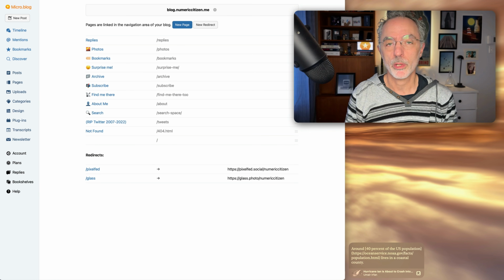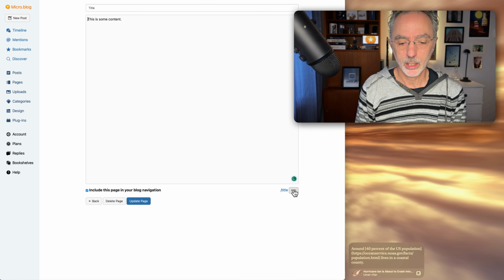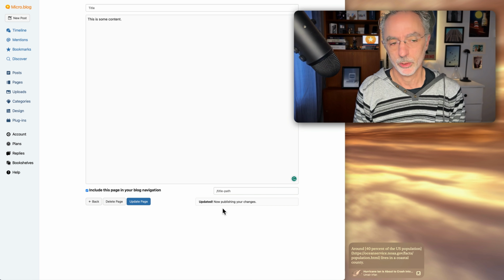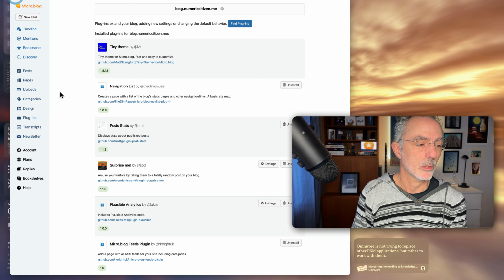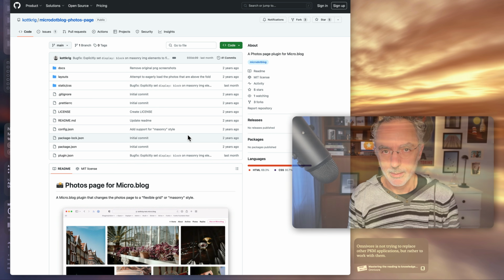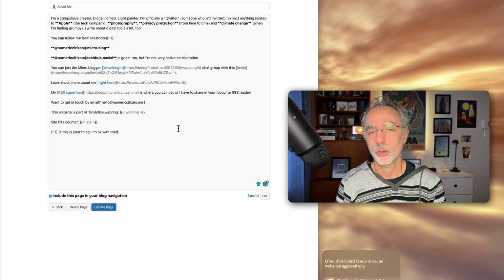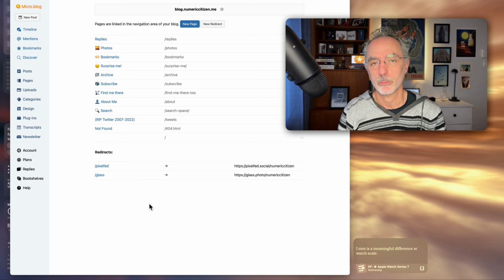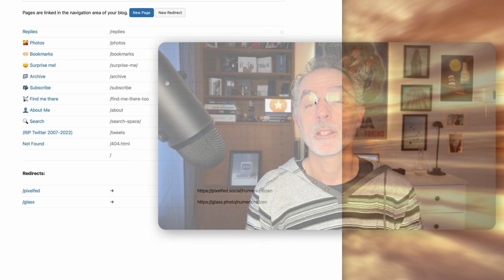Setting Up Website Pages and Redirects on Micro.blog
In this video, I explain how to create and manage pages for your Micro.blog hosted website. I also talk about redirects and share important tweaking details about pages.

🕙 CHAPTERS
00:15 - Page examples
01:51 - Page use cases
02:31 - Manually created pages
04:59 - The 404 page
06:32 - Pages added via plugins
08:37 - Some more details about pages
10:58 - Redirects

I support Ukraine in its fight against Russia, the aggressor.